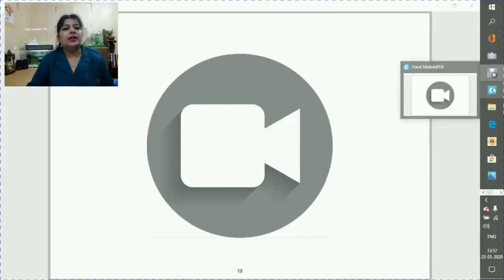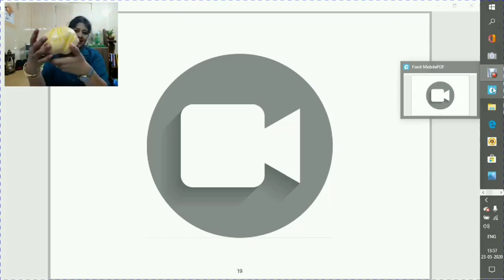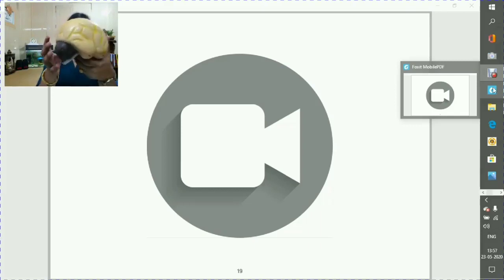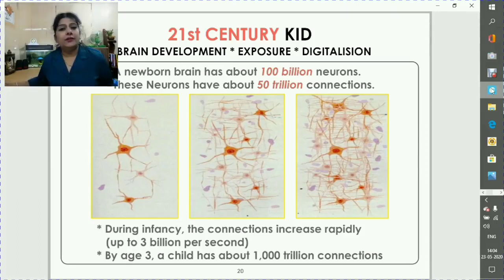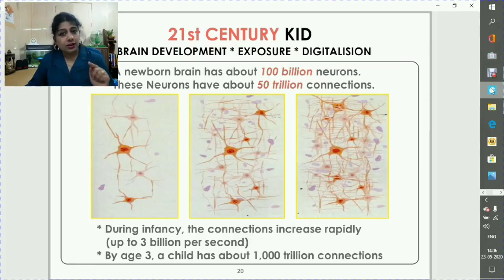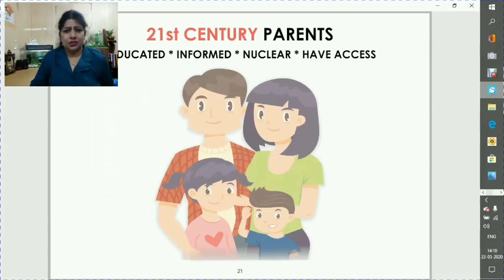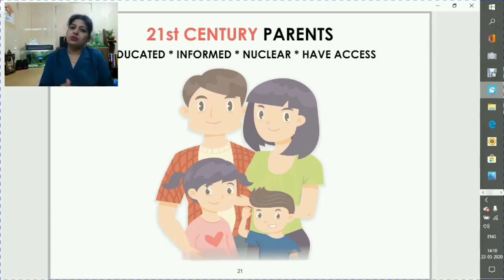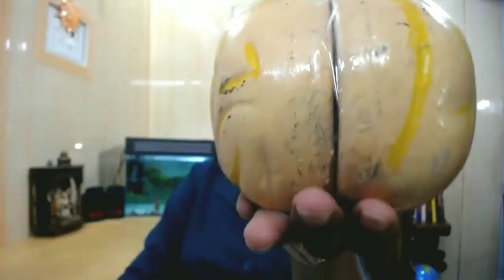21st Century Kid Brain devolopment